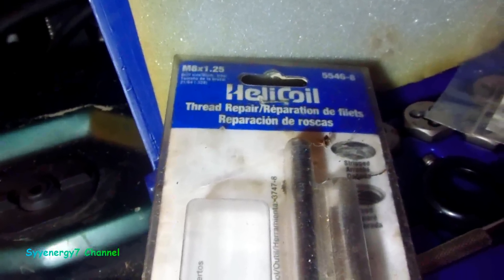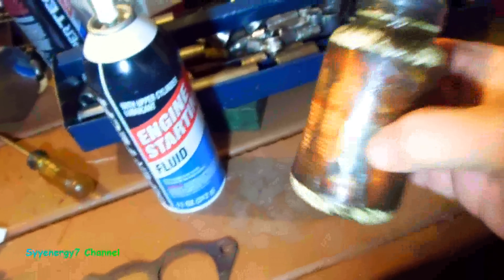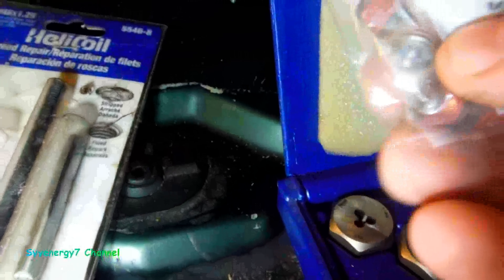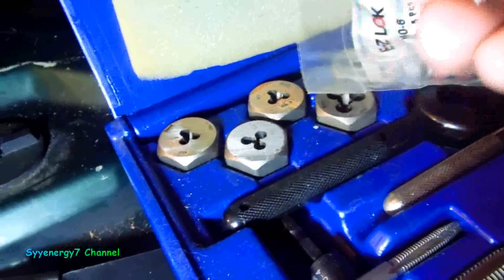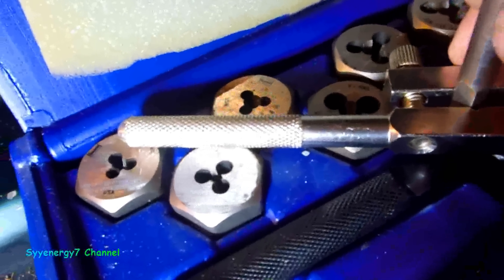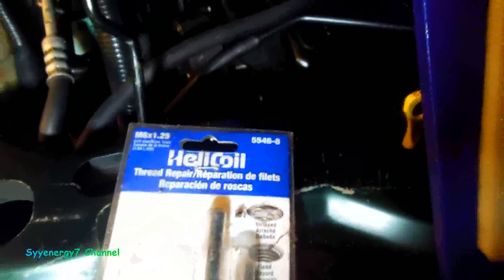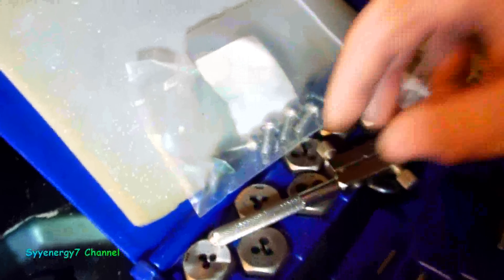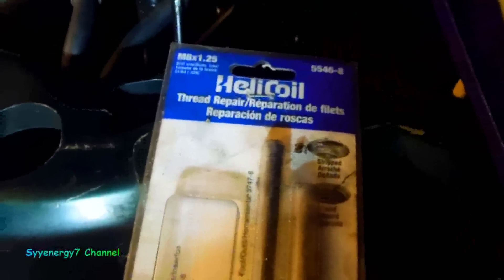Stripped Threads? , Steel Insert, NOT HeliCoil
A helicoil will work to repair stripped threads but if you want a repair as good as or better than new, you want to use steel inserts.  To install a steel insert requires that you drill and tap out the hole where the stripped out thread is and then use a tap to install the new steel insert.  The new steel insert usually has a locking compound on the threads so that when it is threaded into the new drilled and tapped hole, it will lock in place and make a permanent repair.   Steel inserts are definitely the better repair method when dealing with stripped out threads in aluminum.